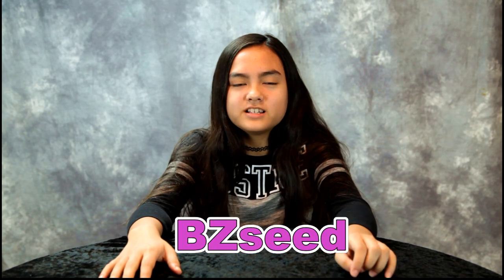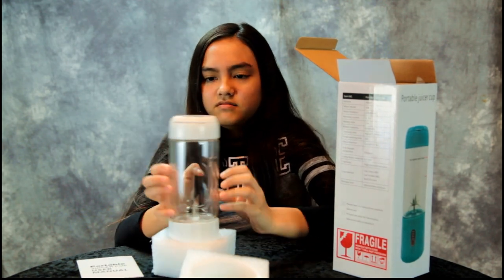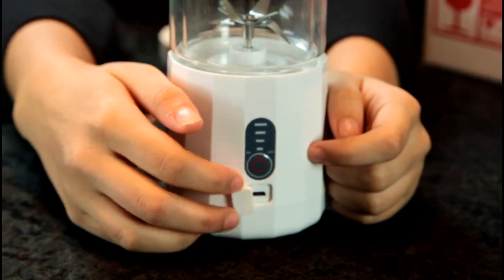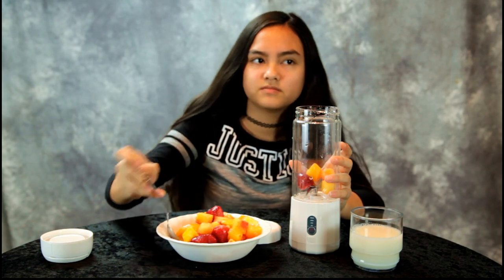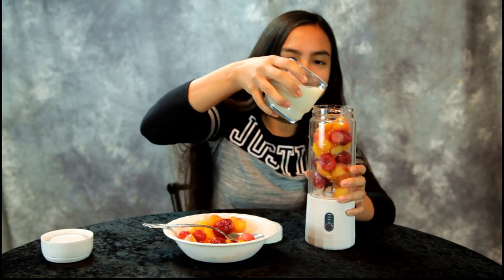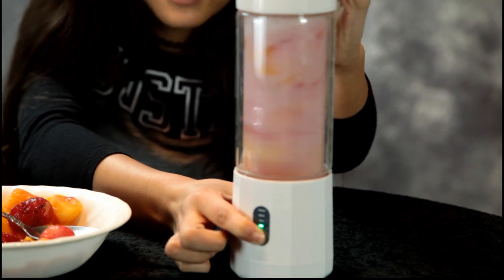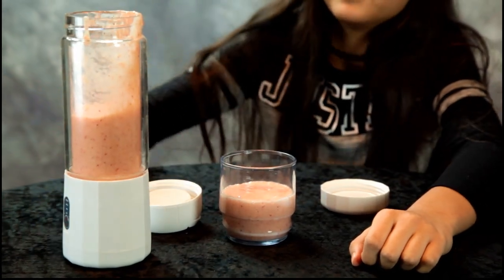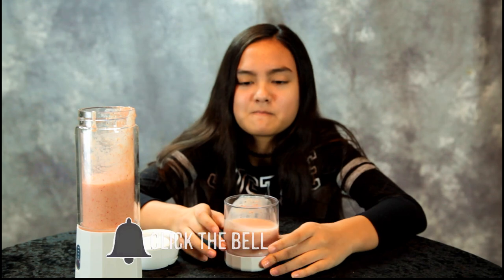Personal Blender Review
A company called BZseed sent us a personal blender to review!